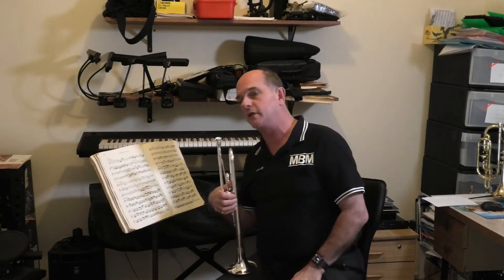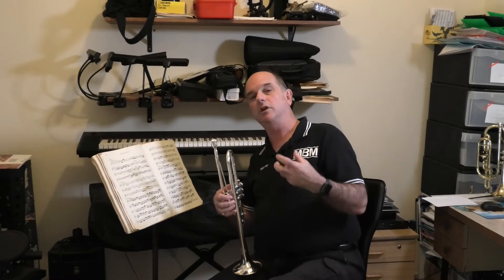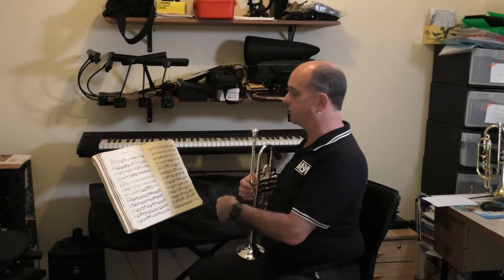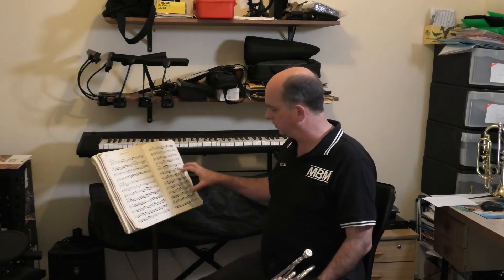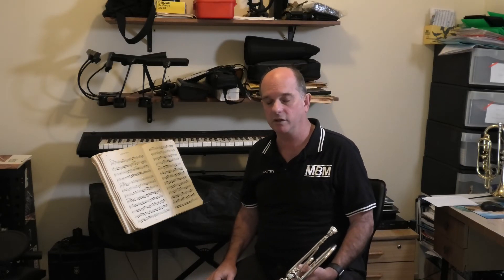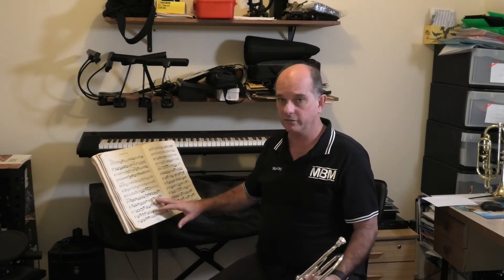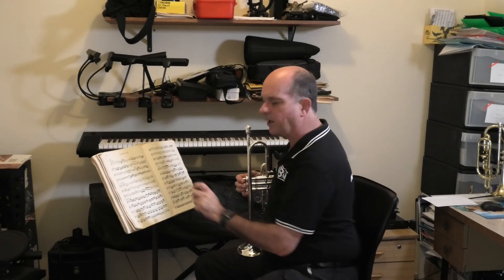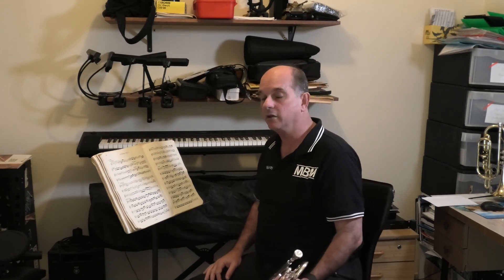How to Practice part 3 of 3: Targeted Practice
In this final instalment, Murray gives us some tips on "Targeted Practice", or practicing a specific piece for a specific purpose (such as for contests or assessments).